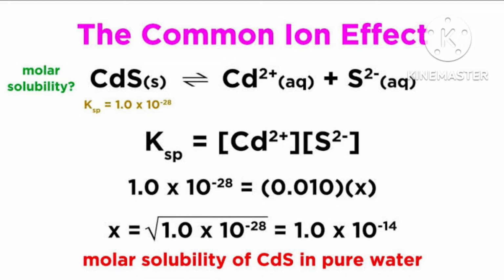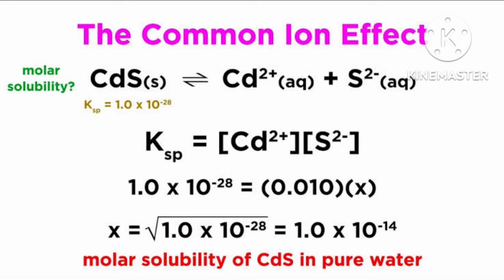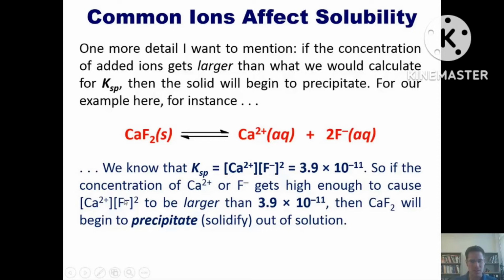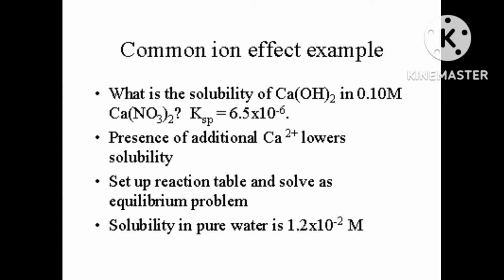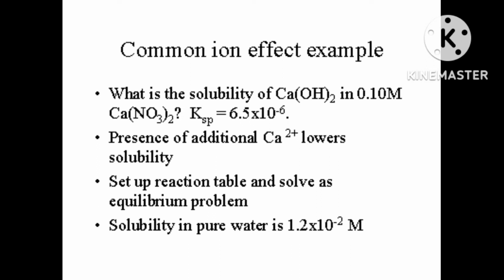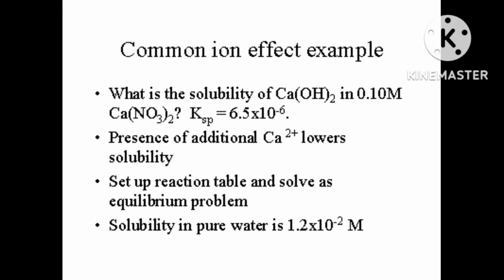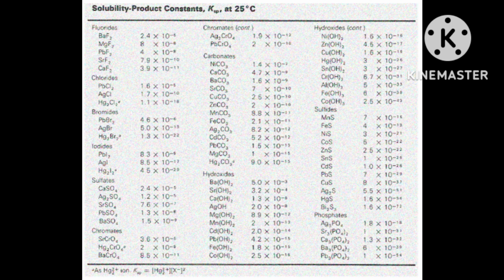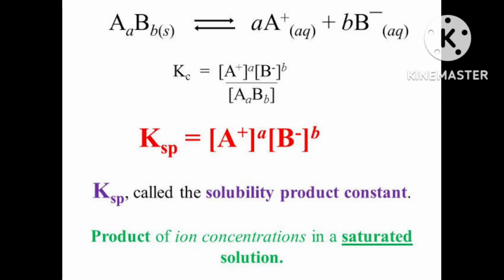CHEM LECT- 116 CHEMICAL EQUILIBRIUM (EFFECT OF COMMON ION ON SOLUBILITY & NUMERICALS) FOR 11,IIT,MED